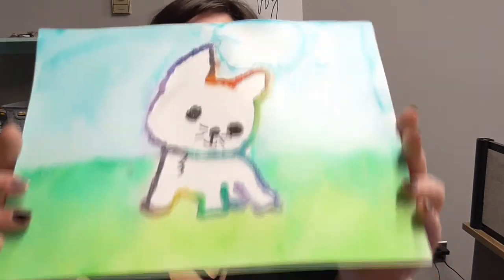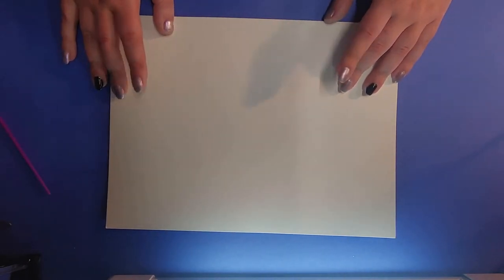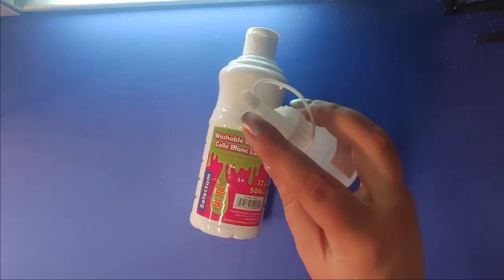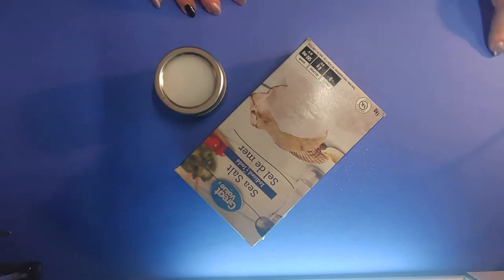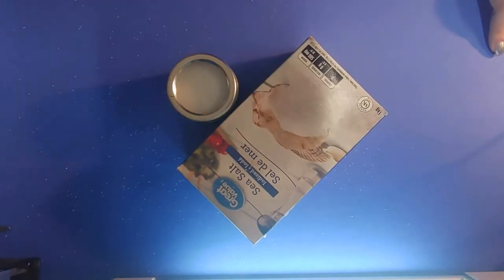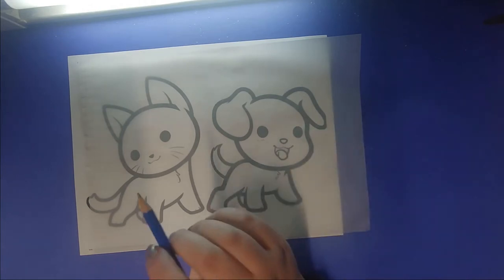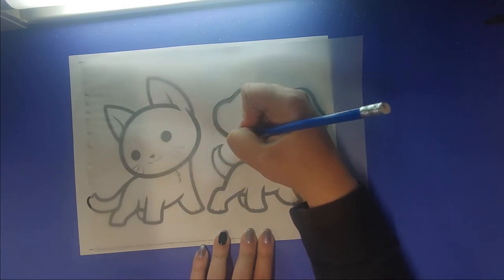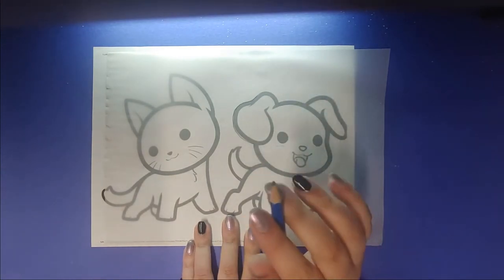Crafting with Kelcey #2 - Salt Painting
The City of Flin Flon is proud to be partnering with local instructors and talent to provide you with classes, activities, and performances that you can participate in from the comfort of your own home!